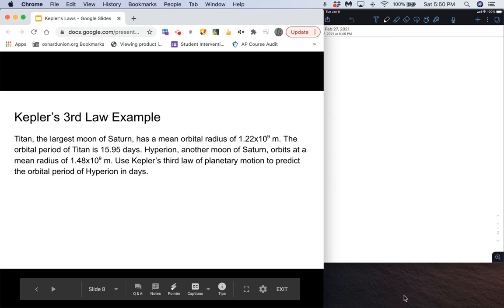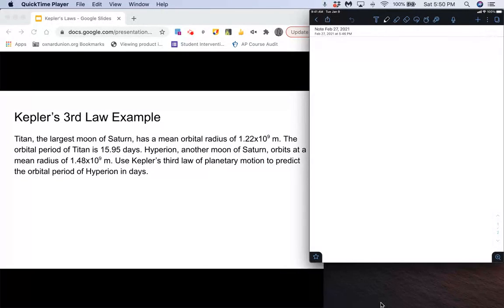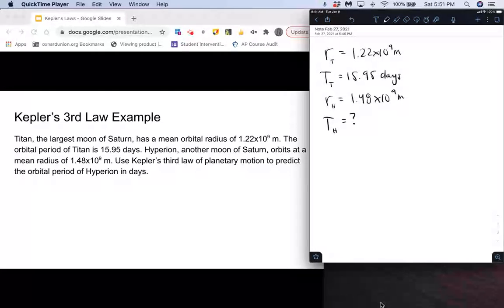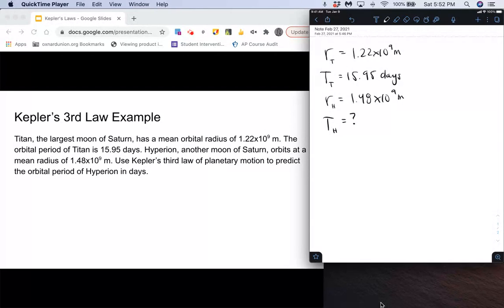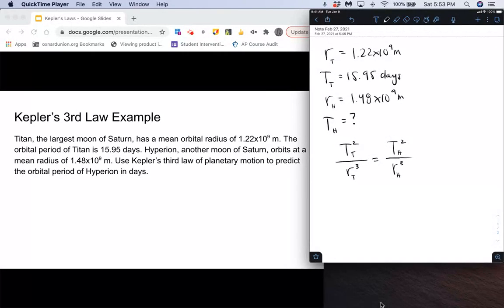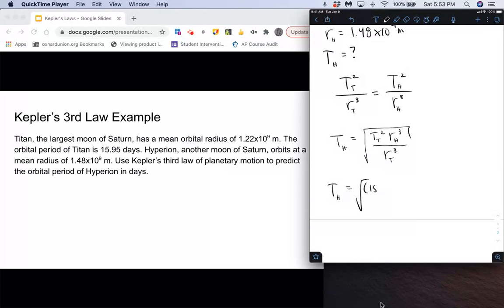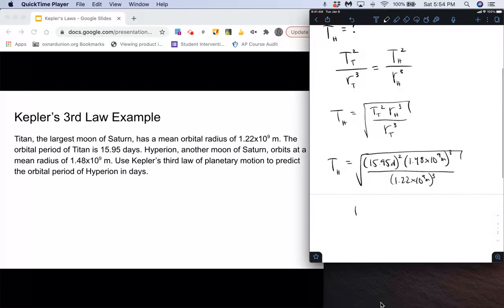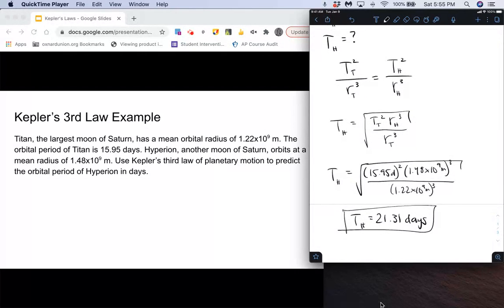Kepler's 3rd Law Example